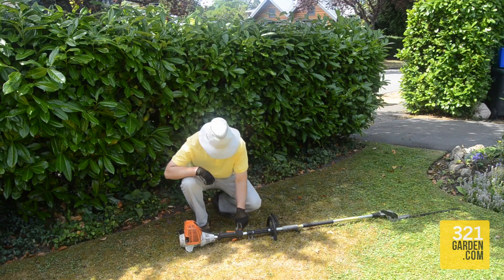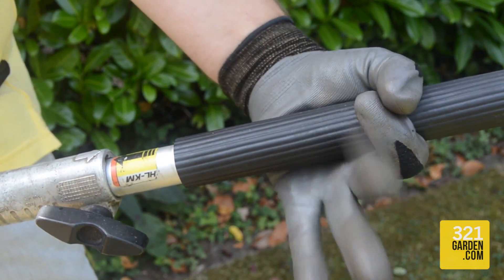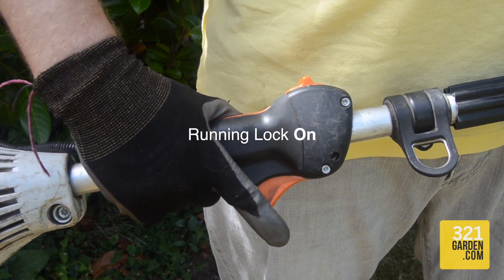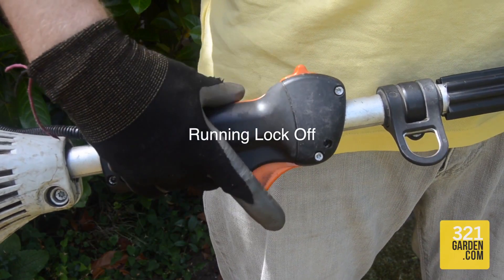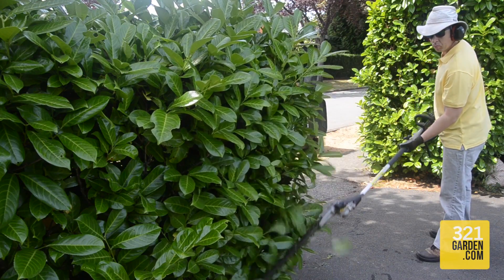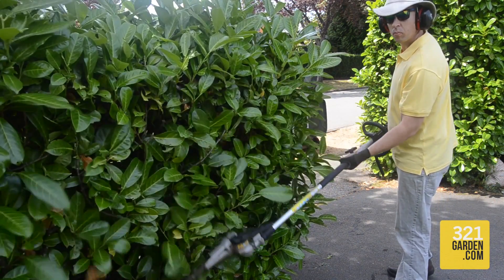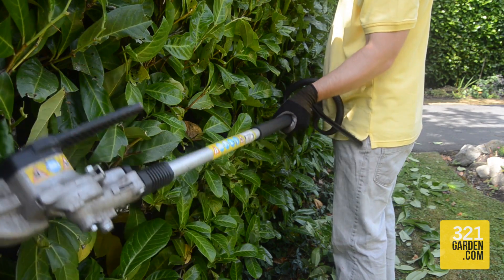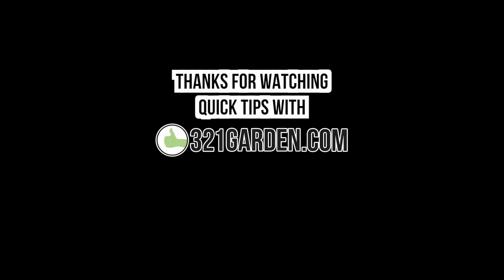321Garden Quick Tip: How to Handle a Hedge Trimmer Like a Pro!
Use a gas powered hedge trimmer, the preferred tool of landscaping professionals.